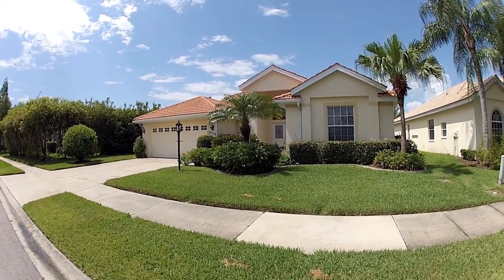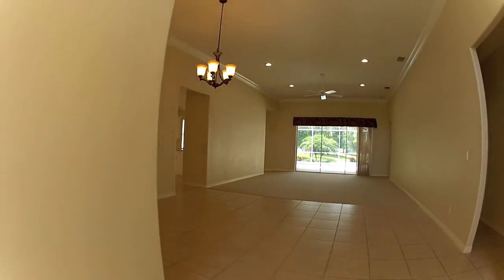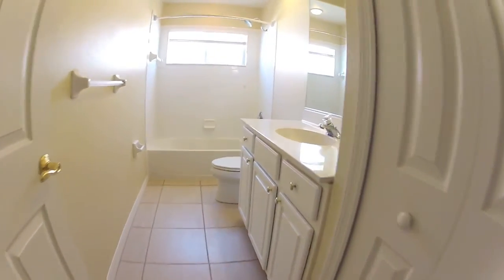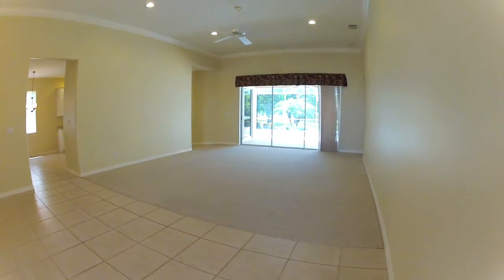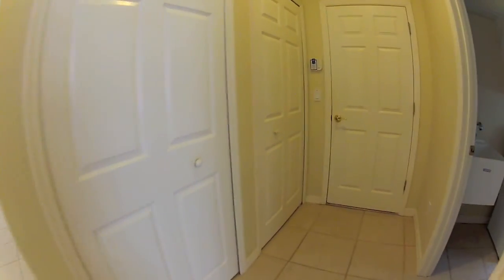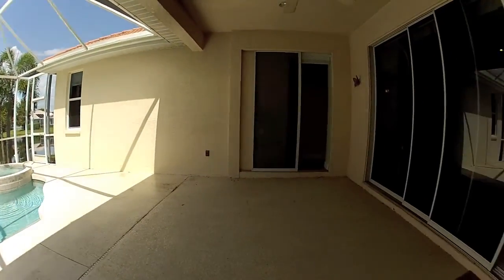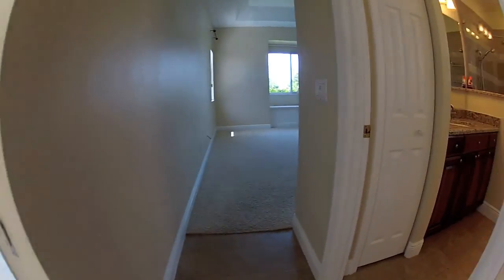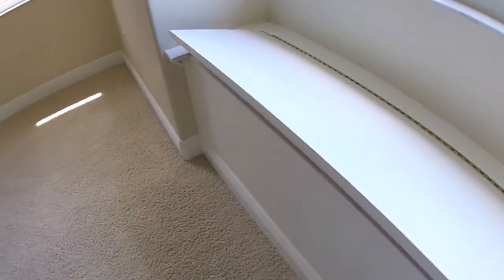6216 Donnington Ct Sarasota Home for Sale Pool/Spa and a great Lake view Minutes to Siesta Key!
Great Room home in Palmer Ranch Sarasota home for sale.  3 bedrooms 3 baths, and a great lake view too.  Relax by your pool and spa while you enjoy the natural lake setting.  A very short drive to Siesta Key and the beautiful beaches of the gulf of mexico.  Top rated schools too.  Come and check out the home today.  Your feedback is appreciated.